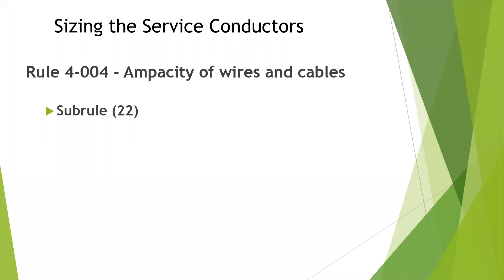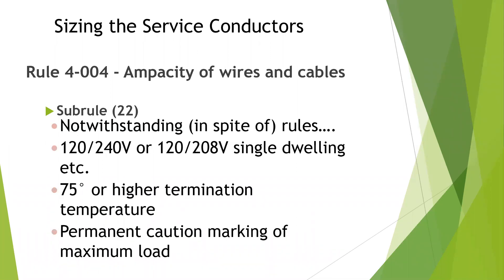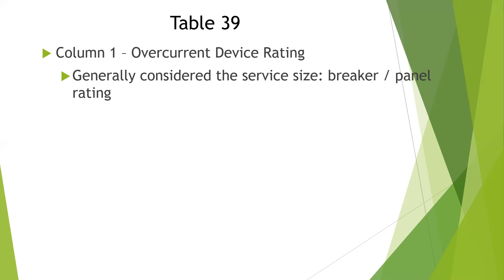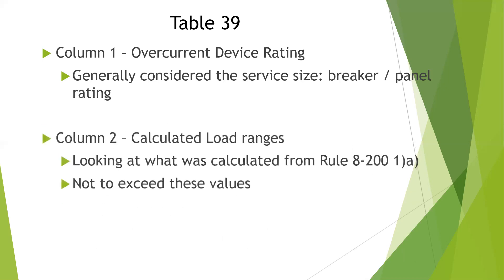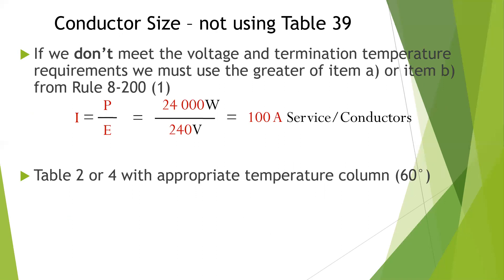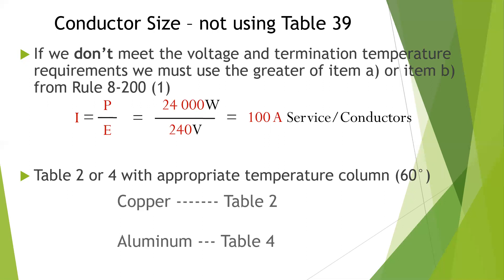2019 Canadian Electrical Code_Ampacity of Service conductors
How do we calculate ampacity of conductors when table 39 existed? Listen in to find out! But it has changed in the new 2021 code as this table has been deleted.

Updated Video to come!